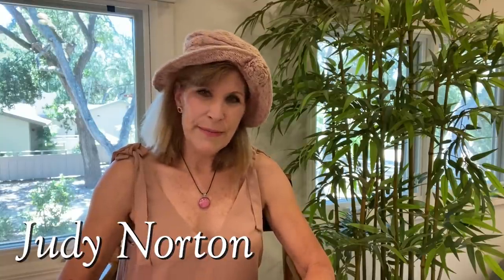The Waltons - Ask Judy 19 - behind the scenes with Judy Norton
Judy Norton (Mary Ellen) answers more of your questions about The Waltons.
What are the cast up to now? Do they have children? Grandchildren?
Where did the name Walton come from?
Did Jon Walmsley speak with an English accent in real life since he was born in England?
About filming the opening credits for Season 1.

These and more - and if you have questions for Judy - include them in the comments below.